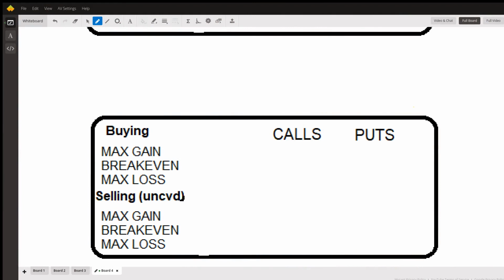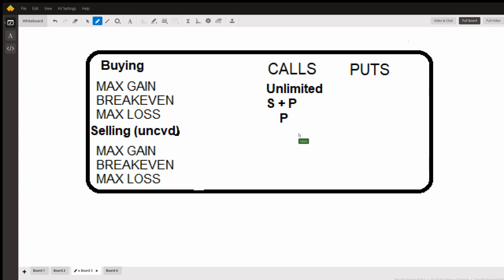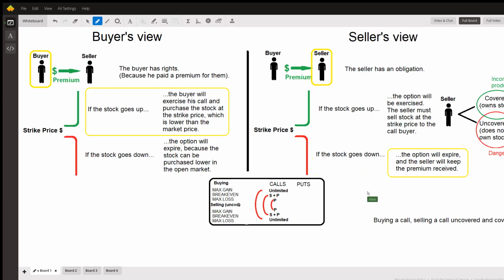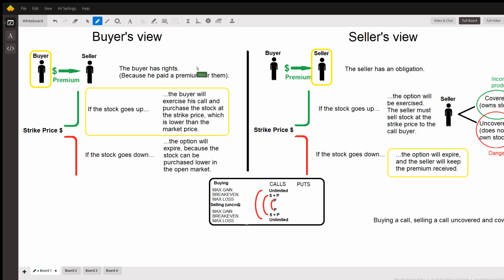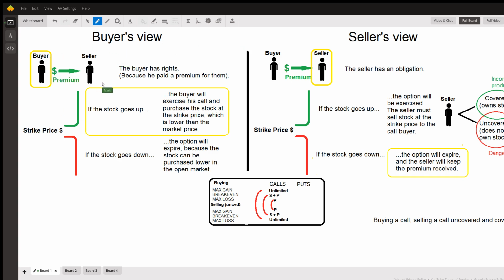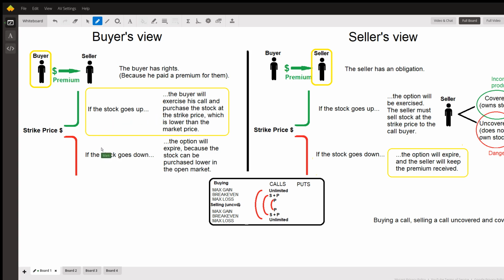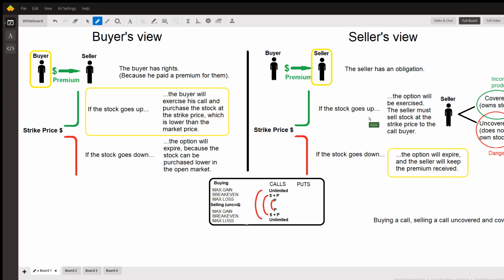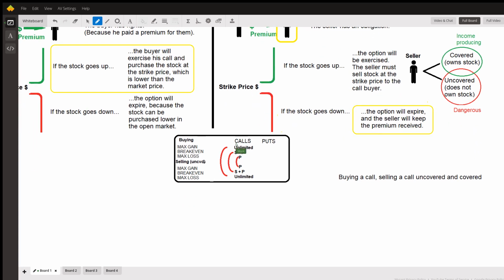Max Gain, Breakeven, Max Loss for purchasing call options (Mirror Image chart)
Question: How do I find the Max Gain, Breakeven, and Max Loss when purchasing Call Options?

Answered By:

Mark P.
Equity Options made Easy!